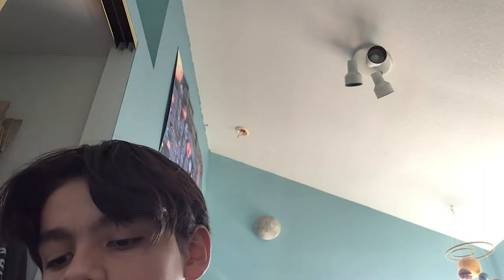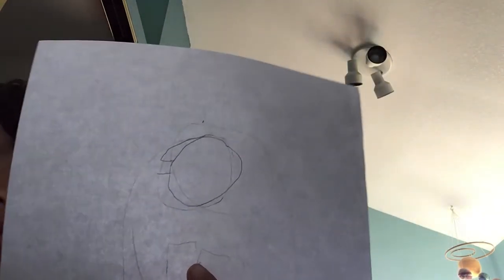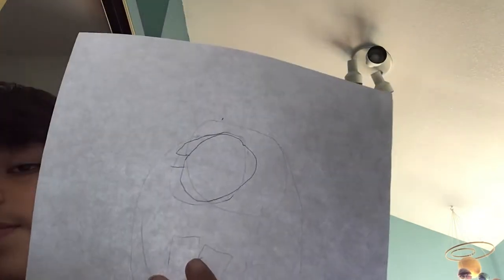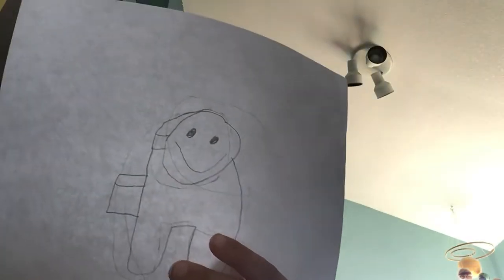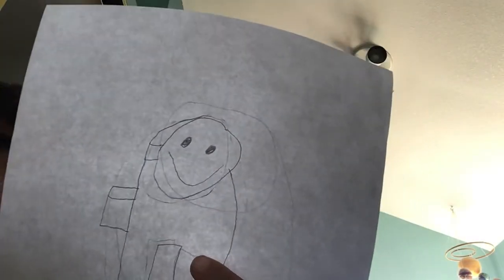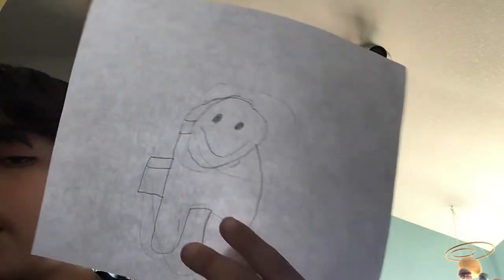Learn how to draw a dream skin from among us